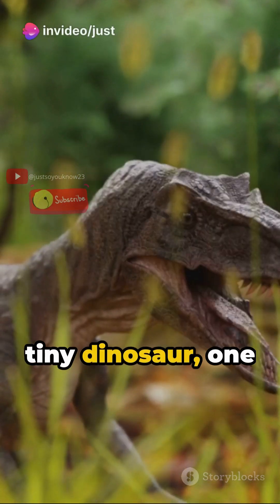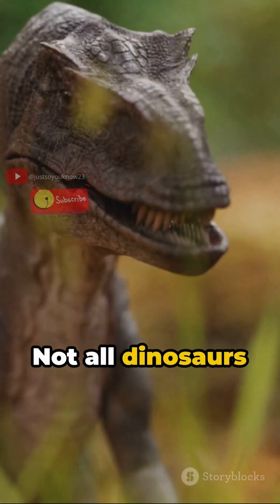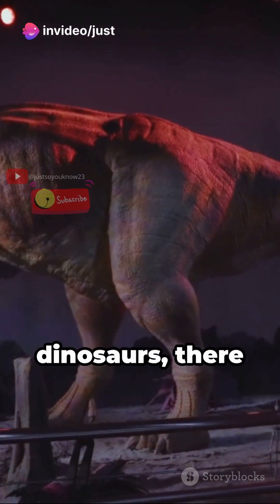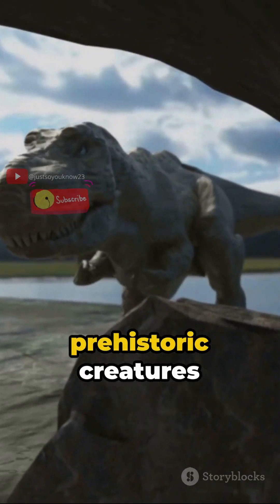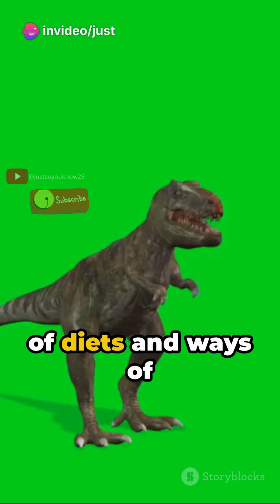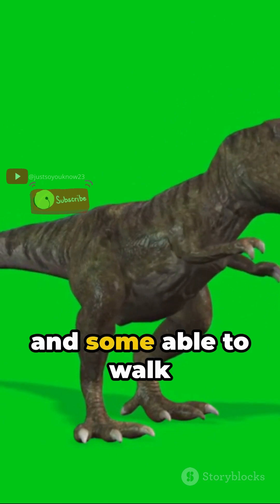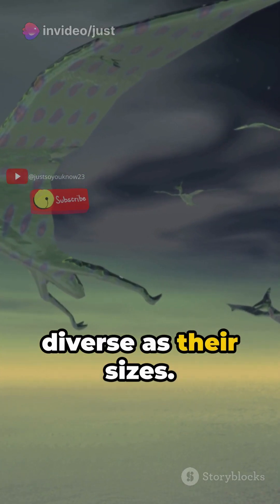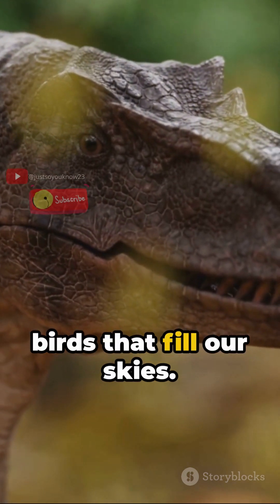Tiny Titans The World of Dinosaurs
Step into the world of tiny dinosaurs and discover the secrets of their fascinating habitats and lifestyles in this captivating video! Join us as we delve into the realm of these prehistoric creatures, exploring their unique characteristics and behaviors. Backed by trusted sources, we'll unveil intriguing facts and insights that will leave you in awe. Get ready to embark on an unforgettable journey through time and witness the wonders of these incredible tiny dinosaurs.